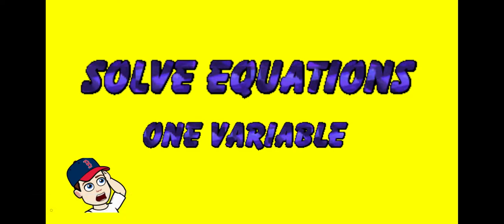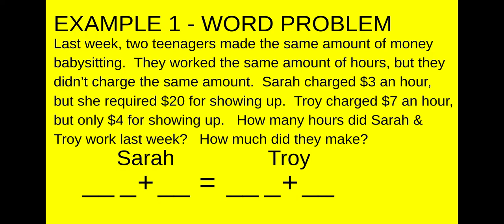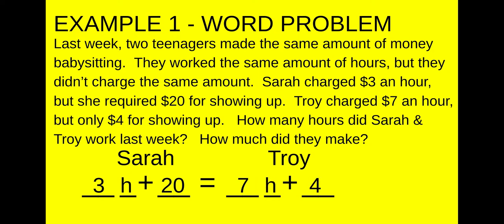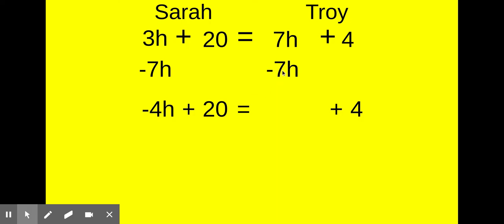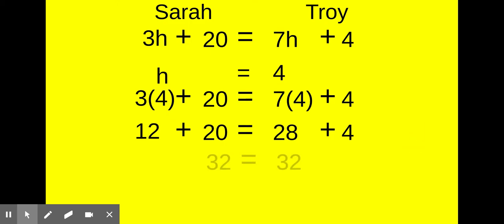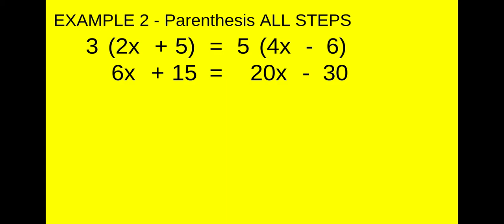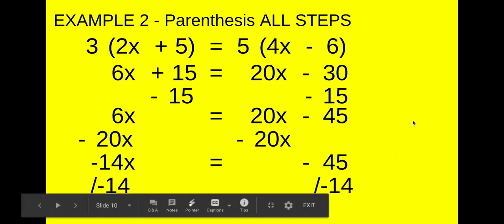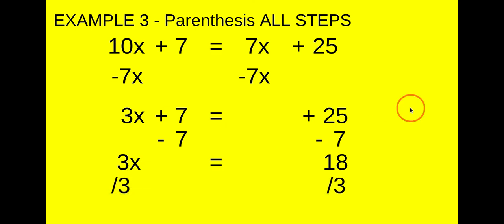Equations One Variable - Google Slides